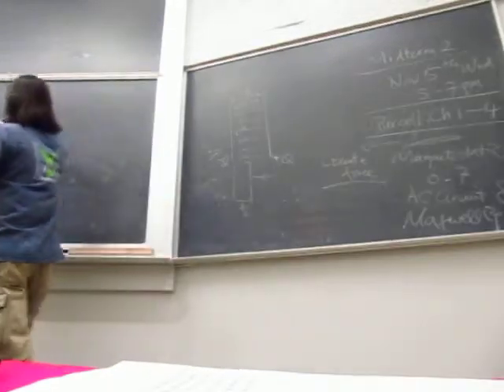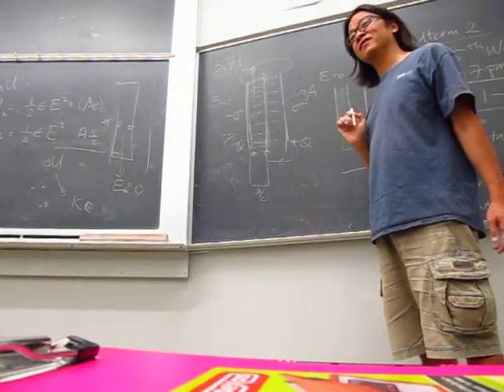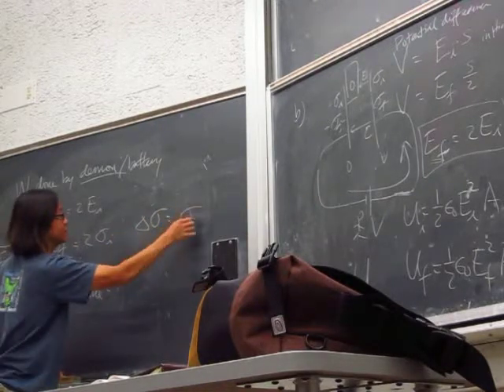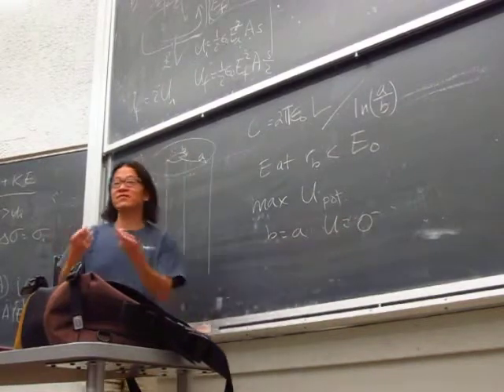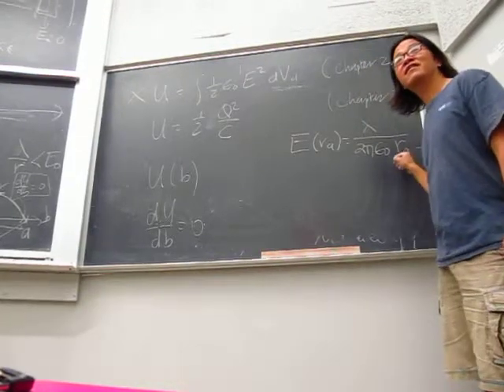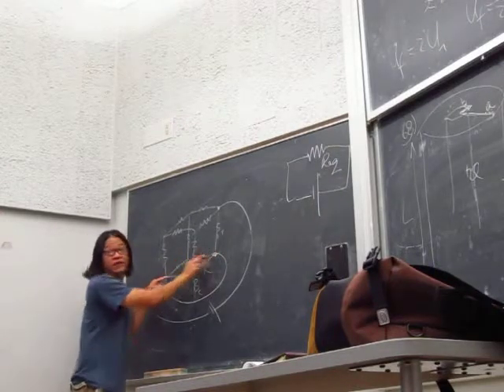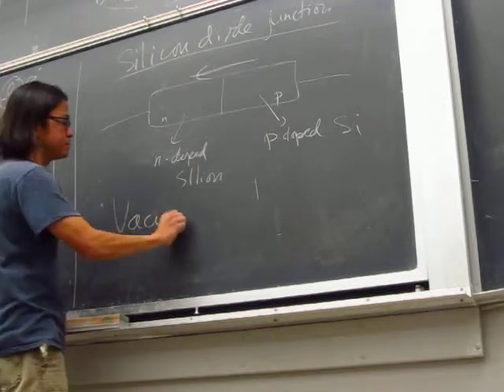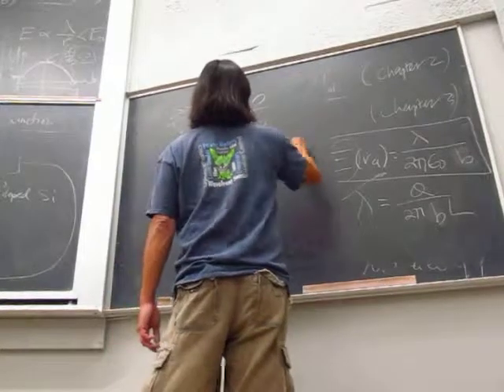H7B Discussion 10/21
Addresses problem solving strategies for Homework #7